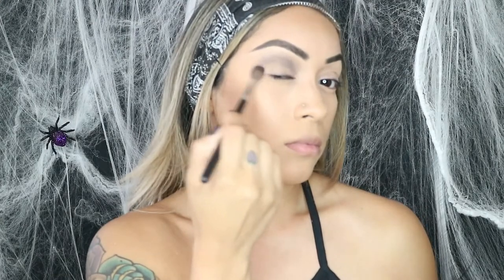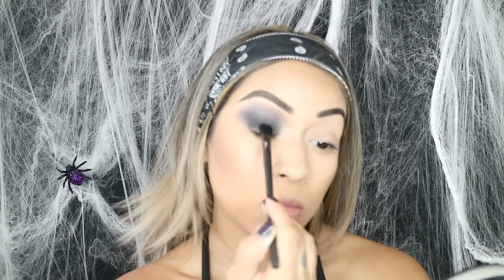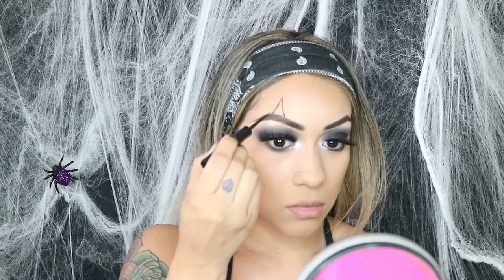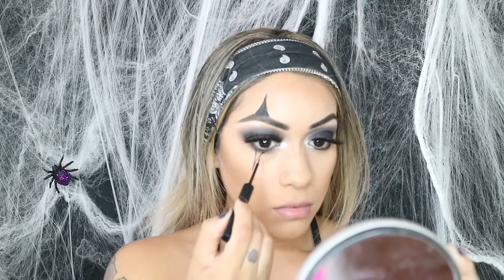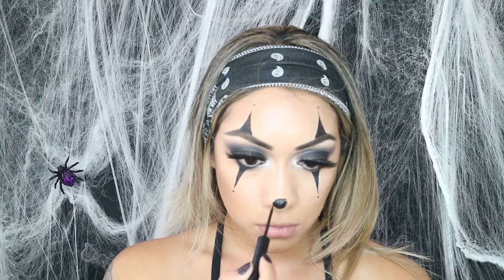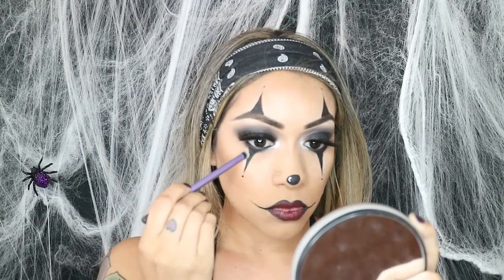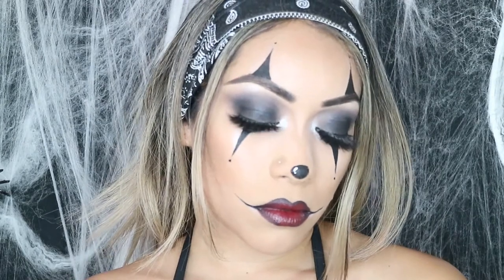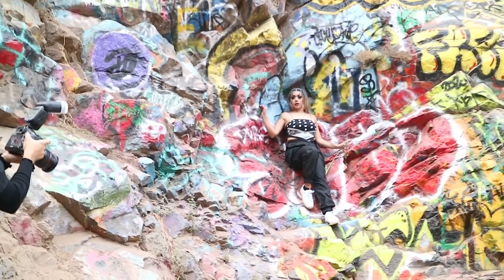CHOLA CLOWN TUTORIAL | HALLOWEEN MAKEUP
Gangster Clown|Chola makeup tutorial was so fun\easy to create
Hope you enjoyed it and even get inspired to do this for your Halloween look!
I wanted to include a Behind The Scenes of my photoshoot I did for this clown look just to make it more fun & entertaining so I hope you liked that too. I love to get a lot of behind the scenes because that just makes any video that much more enjoyable & interesting.
Products used:
@MACCOSMETICS: mini smokey eyeshadow palette
@NYXCOSMETICS: Matte Black liquid eyeliner | White liquid eyeliner
@REAL COLORS: red lipstick called "Shock it to me"
@SHEIN: Bandana headband & shirt pants
@BPMEDIA photography
@KOKOEDITS introduction clip

FOLLOW ME @RAERAEEMUA